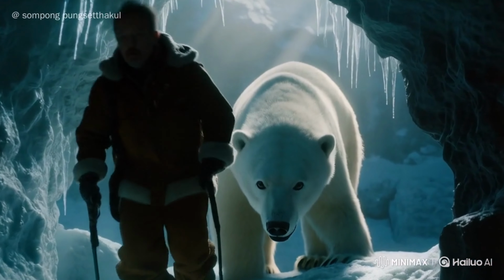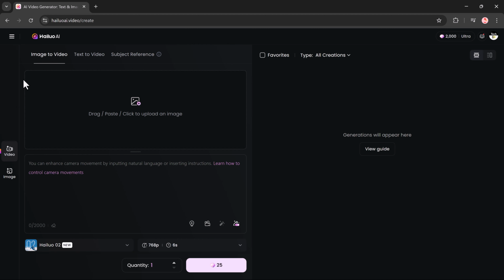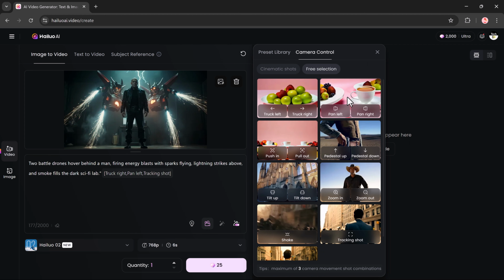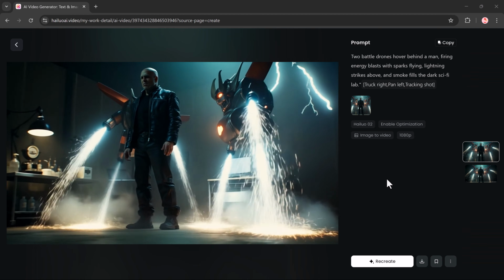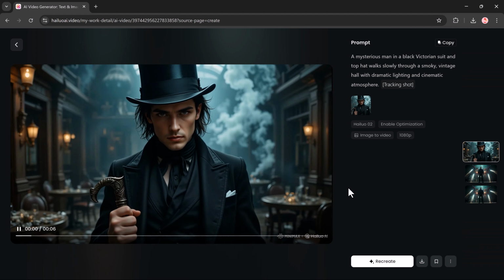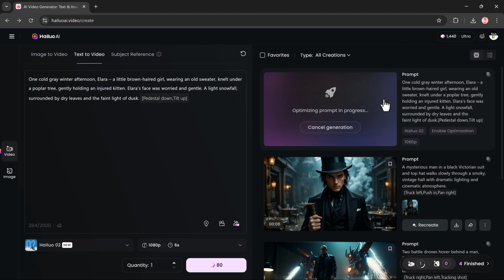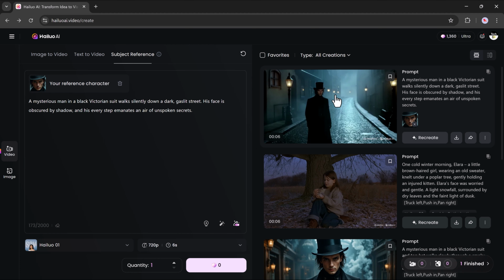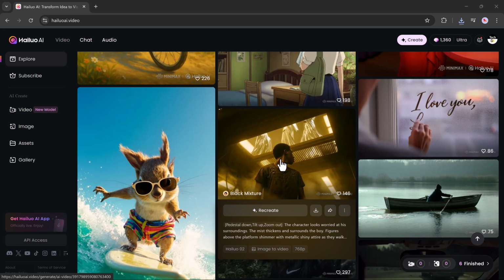Make Amazing AI Videos in Minutes with Hailuo 02!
Want to create stunning, movie-like videos using just text or a photo? 🎬🔥 Try Hailuo 02 now
Meet Hailuo Video 02 — the AI tool that’s beating Google Veo 3 and Kling 2.0 in video quality and speed! With up to 1080p resolution, realistic motion, consistent characters, and cinematic lighting, it’s perfect for creators of all levels. Plus, it’s 2.5× faster and more affordable than other top AI tools.

No editing skills needed — just type and generate!